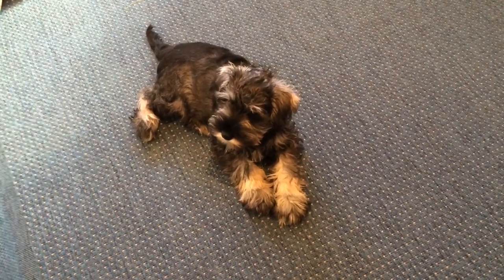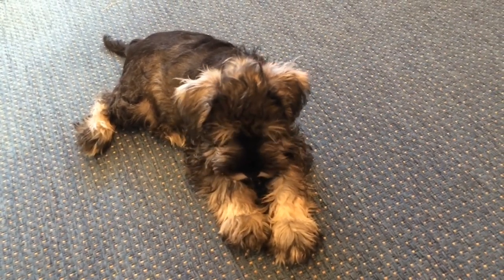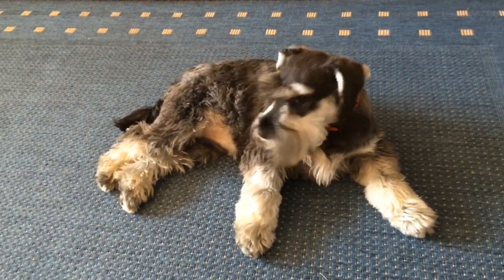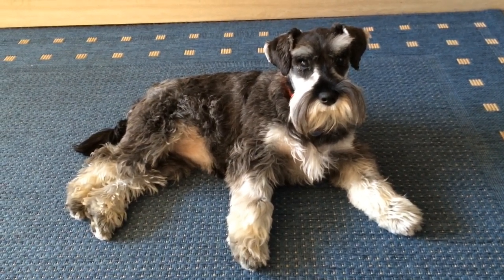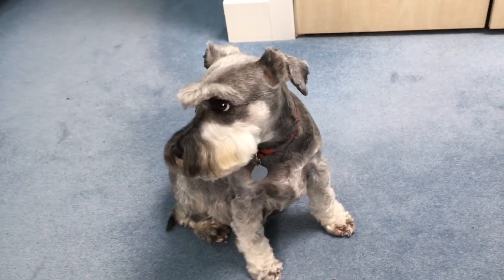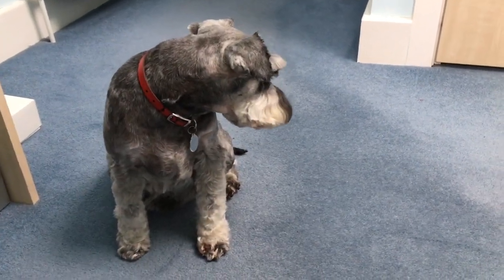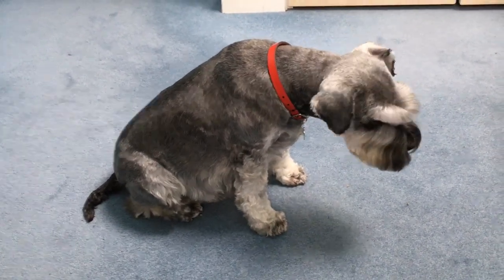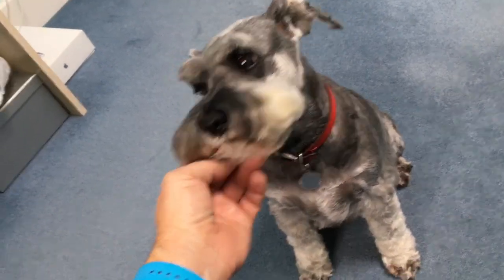2020 UPDATE! Watch Nina grow - miniature schnauzer’s seven-year time-lapse video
Greetings YouTube viewers! Here’s a 2020 update of one of my most popular YouTube videos - Watch Nina Grow!

As of October 2020, my “time-lapse” video of Nina the miniature schnauzer in her puppy days has had almost 246,000 views. So I thought I’d upload an updated version to my channel: which is called theianbullock.

The first section of this video is lifted from the original, showing footage from 2013 and 2014 when Nina grew from three months old to six months old. And now she is seven YEARS old - so I’ve added some fresh footage on, showing her as a mature adult.

As discussed in the video, Nina has been through some health issues due to a severe heart murmur (pulmonic stenosis) and has undergone two sessions of heart surgery at the Queen’s Veterinary School Hospital, University of Cambridge. During the recording of her as a puppy, we had no idea that she had health problems. You can see from the footage that Nina is very calm and chilled!

Her heart murmur was only discovered after she ate a live wasp one day and went into a state of shock and unconsciousness due to the stinging in her mouth cavity. Once hospitalised, our local vet noticed she had a heart murmur and referred Nina to the specialist vets at Cambridge.

This video concludes with a couple of clips of Nina running - on Cromer beach and at Danby Field, Norwich - just to show that she does more than sit around being filmed on a blue carpet!

During her lifetime, Nina has built up quite a lot of followers around the UK and the world though social media. Many thanks to EVERYONE who has followed her story. And many thanks to all the staff at QVSH Cambridge for their wonderful work and kindness!

The most recent footage has been recorded on my Apple iPhone SE. Commentary by Ian M Bullock.

Norwich, Norfolk, UK - October 2020